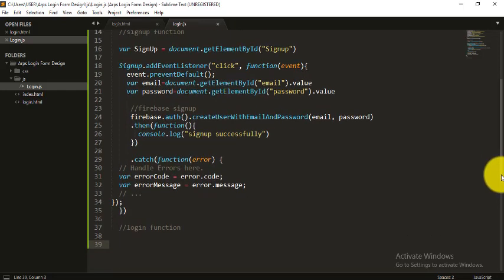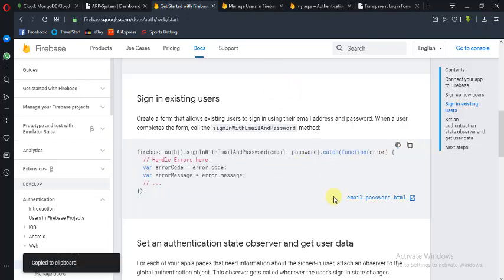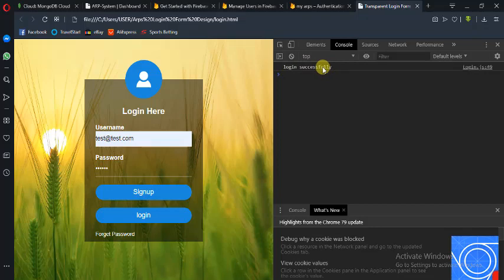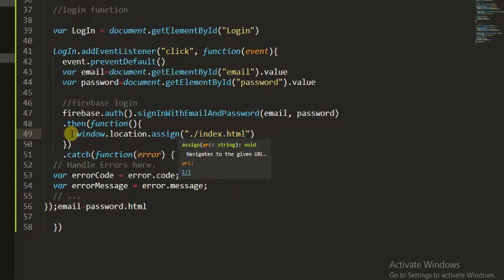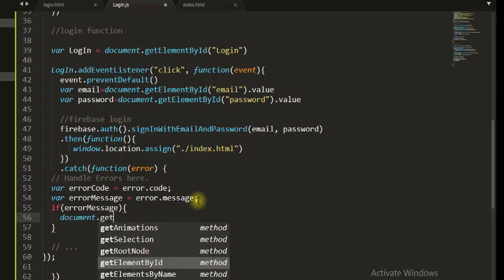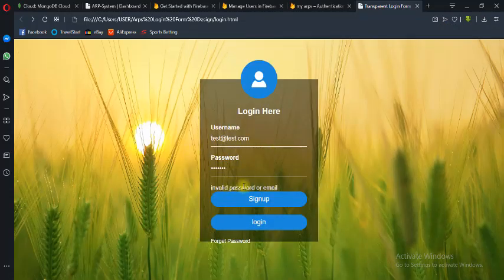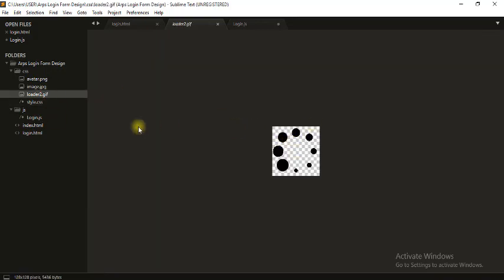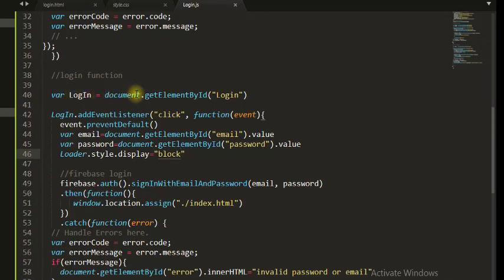Student result management system(login users using firebase and javascript) Part 3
This is a tutorial on how to build Automated Result Processing System using JAVASCRIPT and FIREBASE. This web application have the ability to calculate students result.